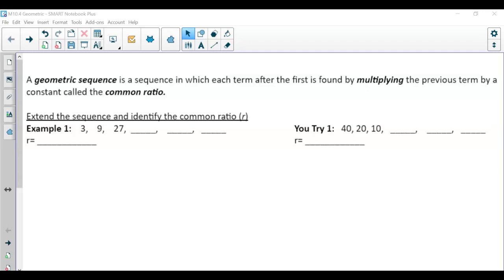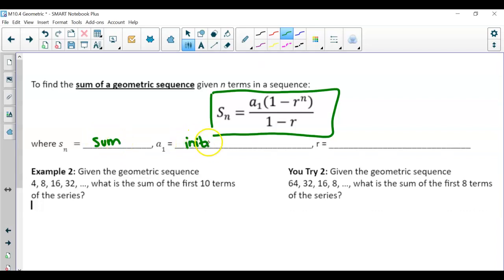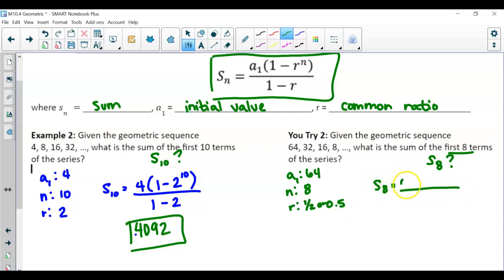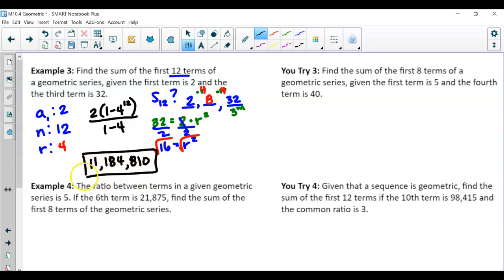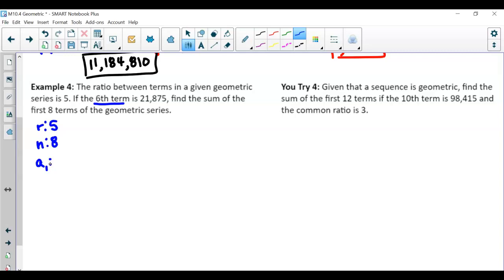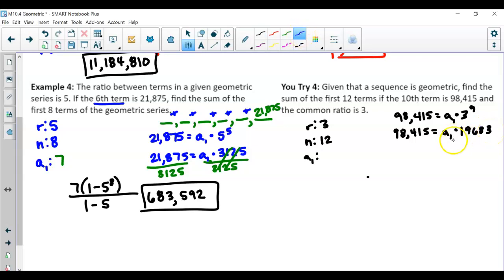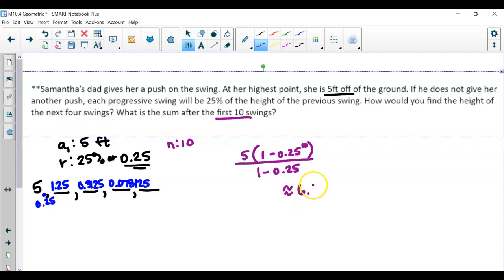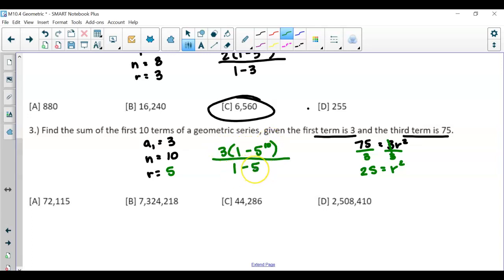M10.4 Geometric Series